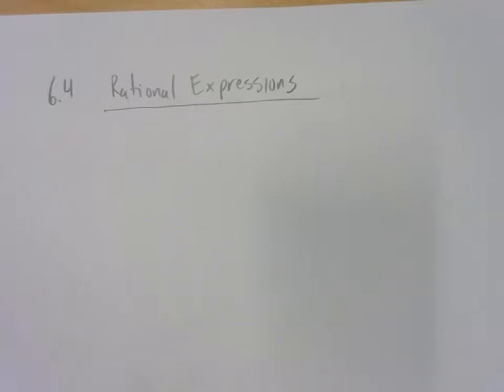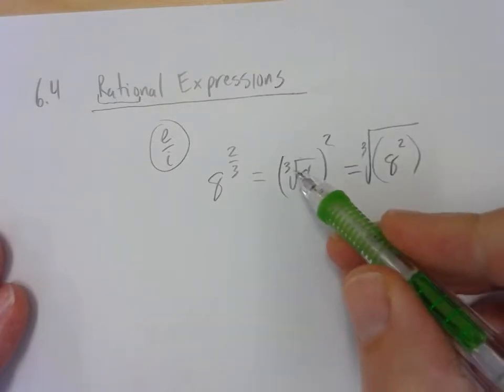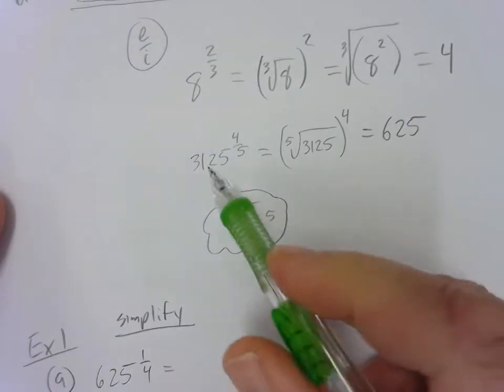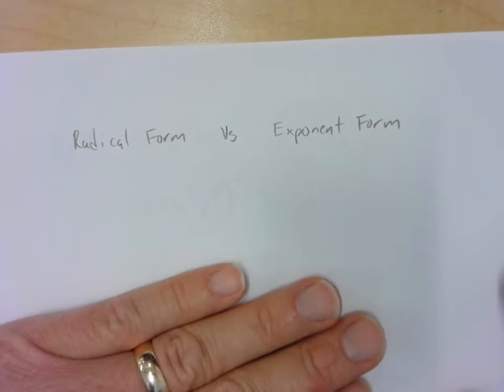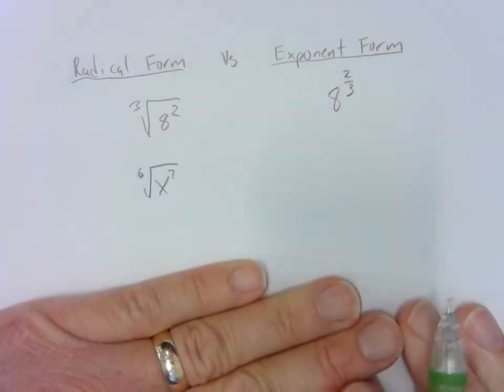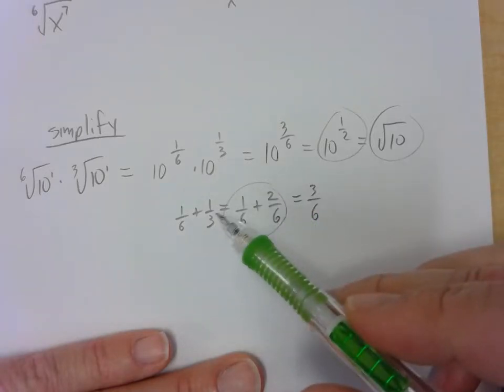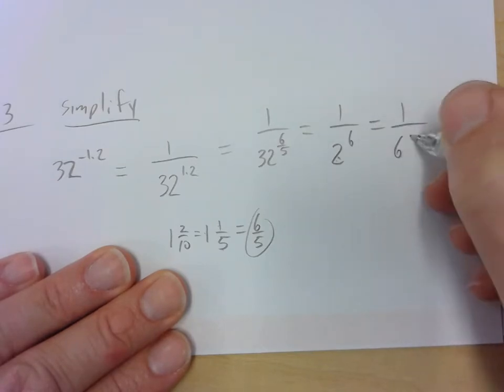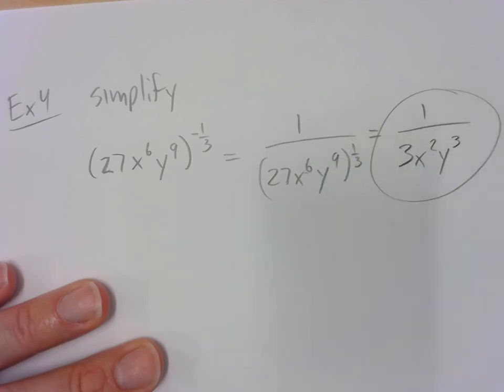6 4 Rational Expressions